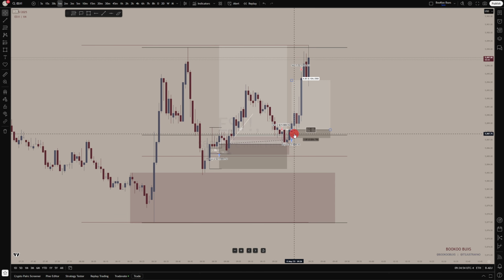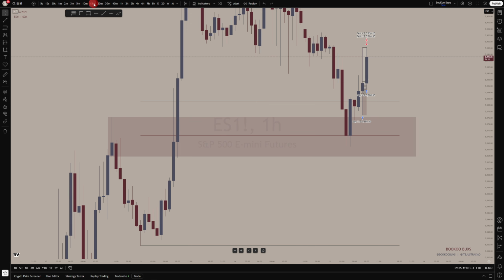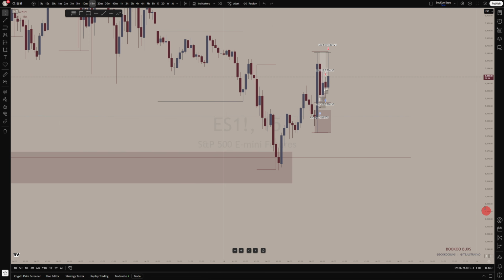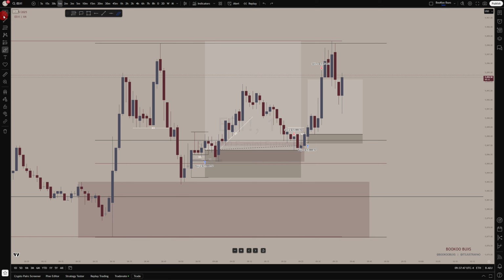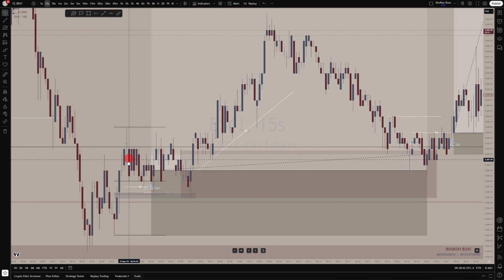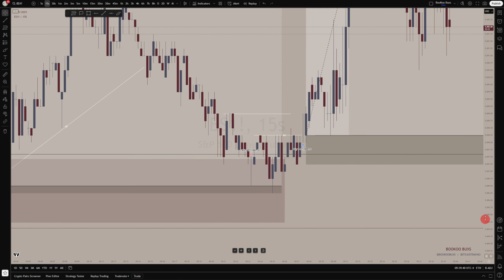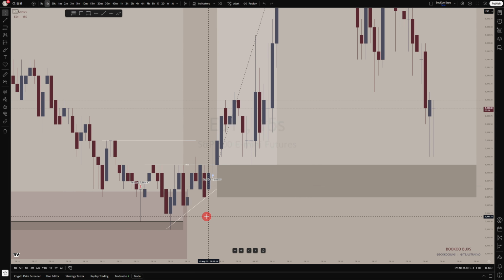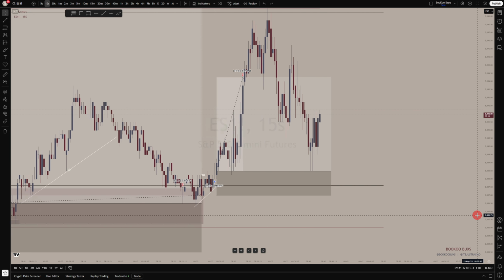Trade Recap On ES 5/15/25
🔌 FREE Trading Community, Mentorship, Course & More! 🎓

💸 Raymo’s Socials